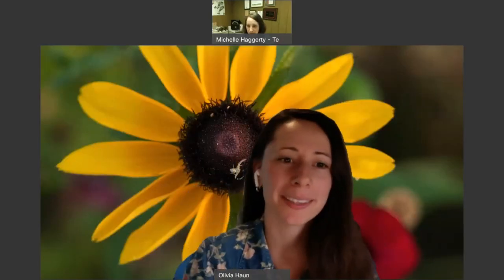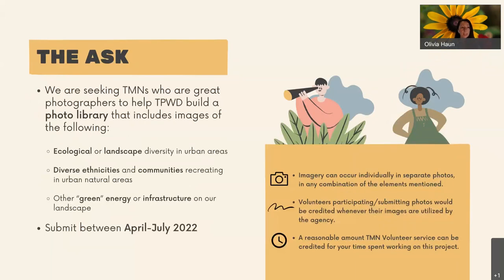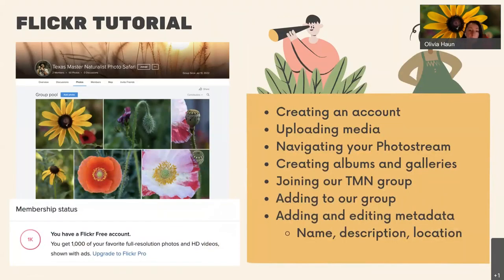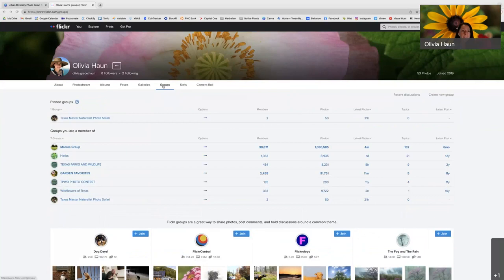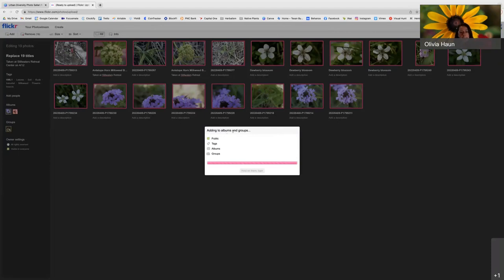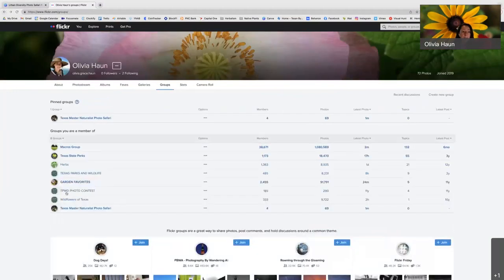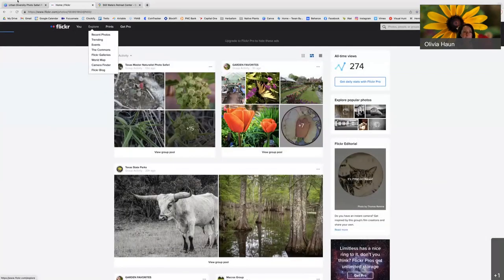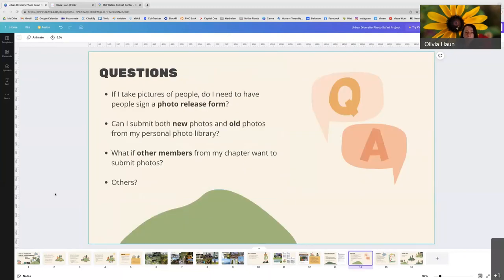Diversity & Urban Diversity Photo Tour Project training for TMN volunteers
Training to orient TMN volunteers who are photographers to the TPWD Diversity and Urban Diversity Photo Tour project the agency is see seeking photos for.